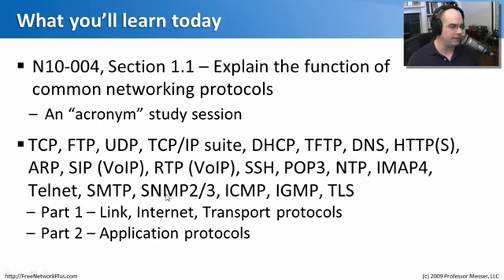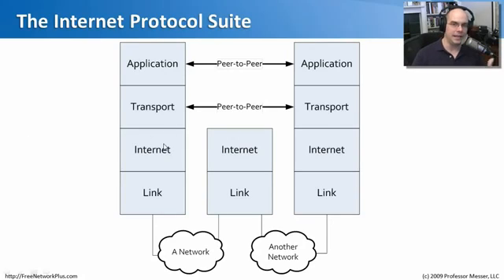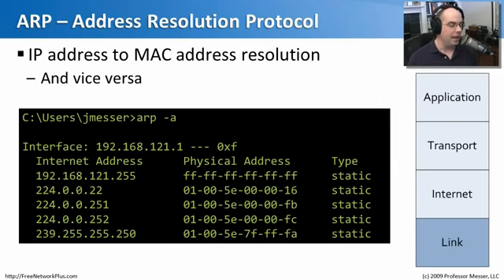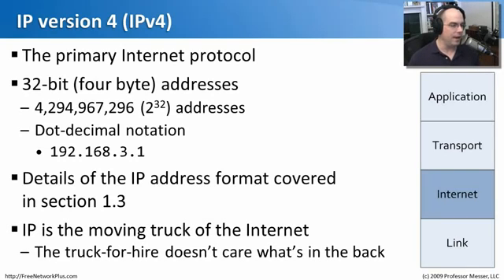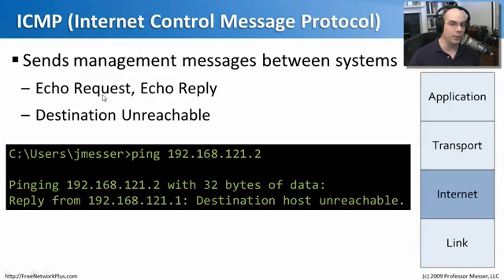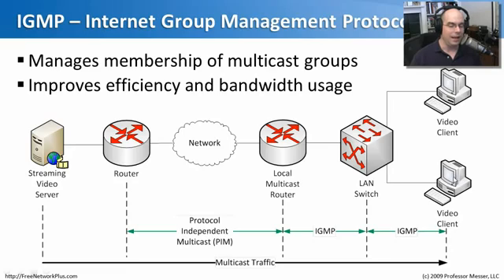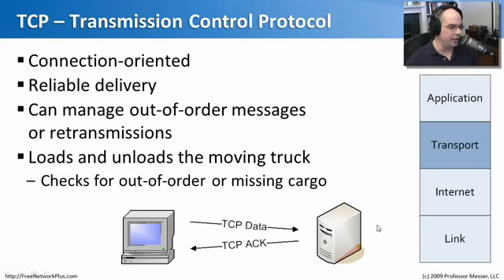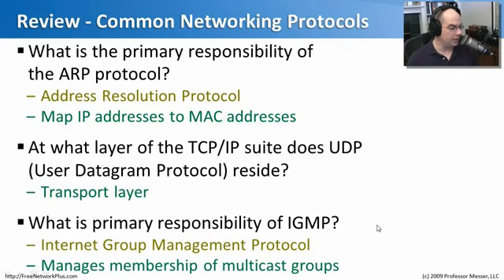Common Networking Protocols CompTIA Network+ N10 004 1 1